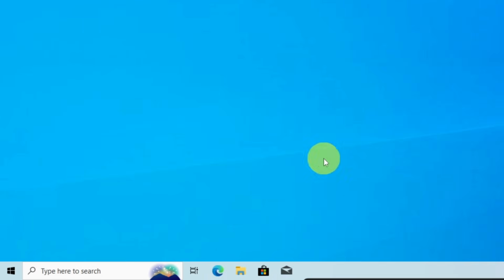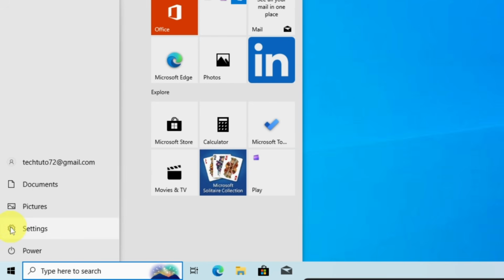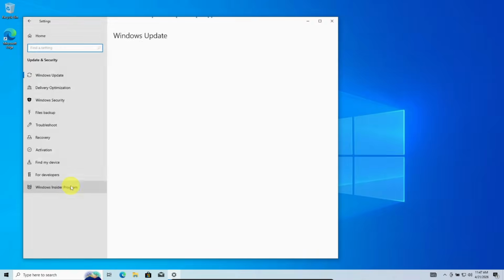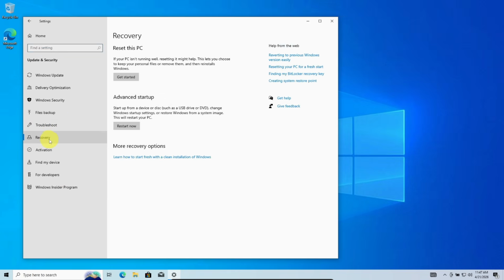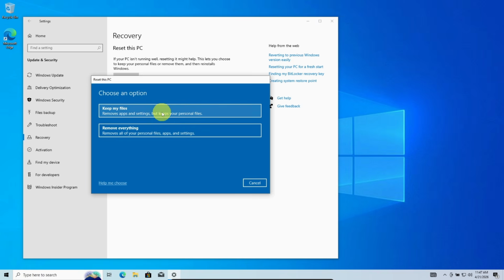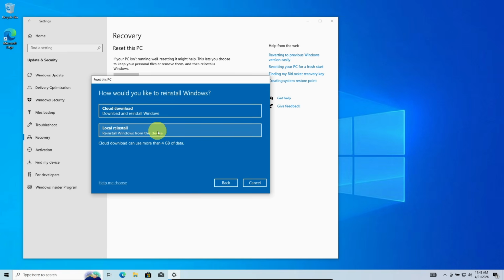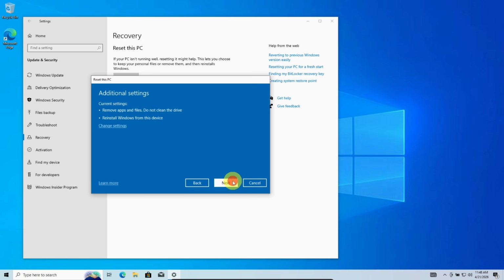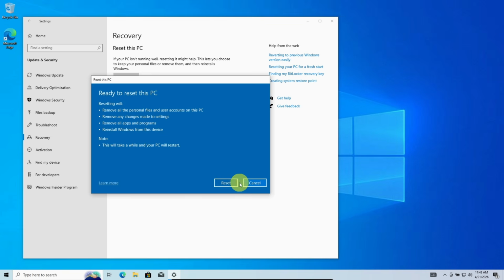How To Factory Reset Windows 10 - Full Guide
Learn how to factory reset windows 10 in this video.

GuideRealm